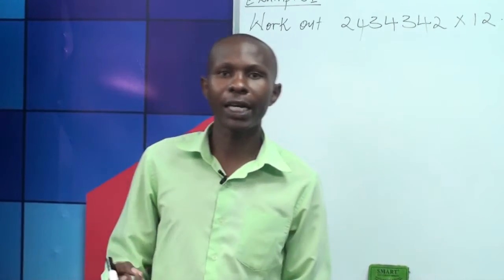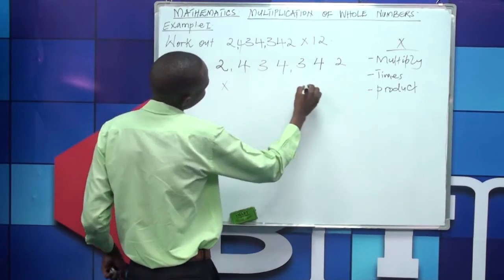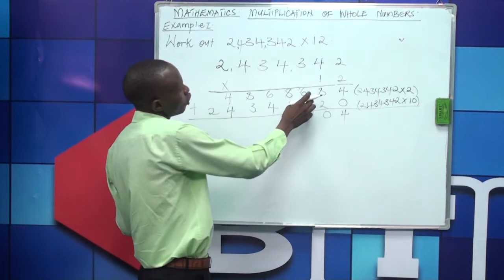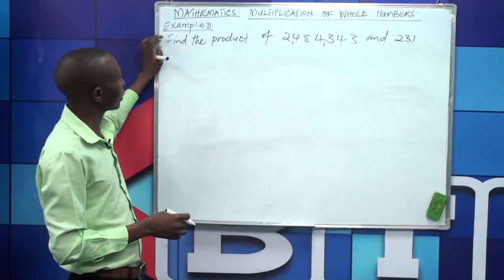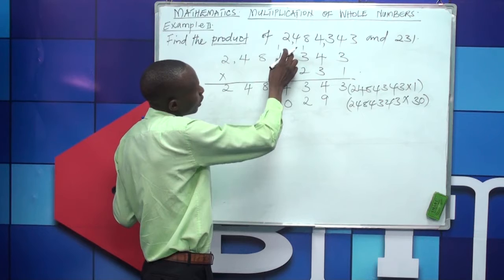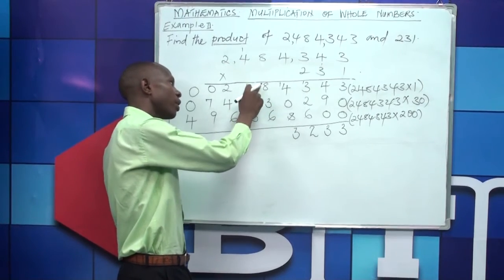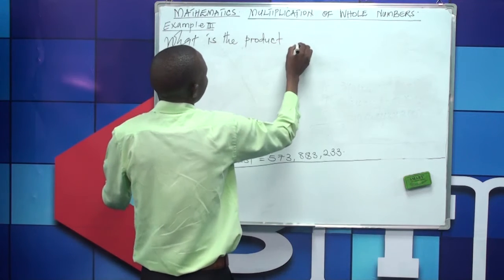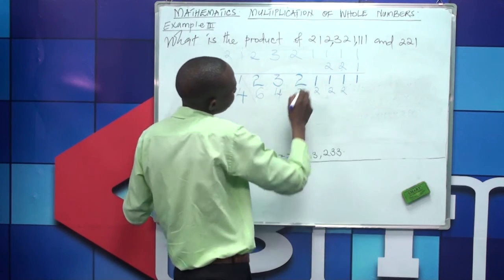MATH, Lesson 24; Topic :Multiplication of whole numbers.